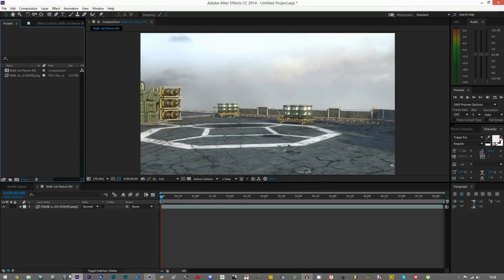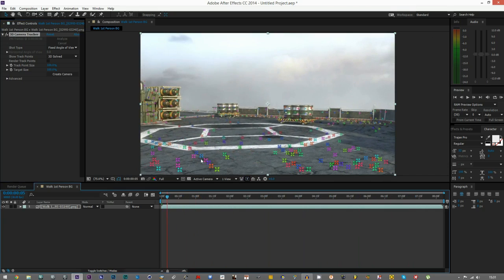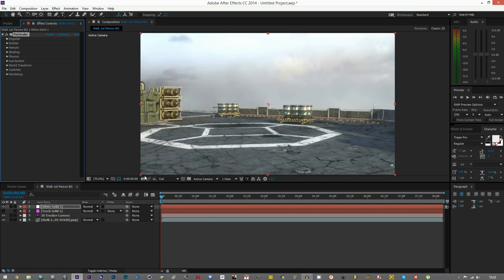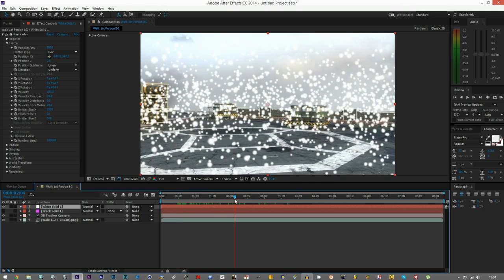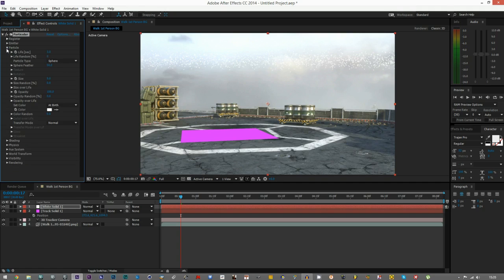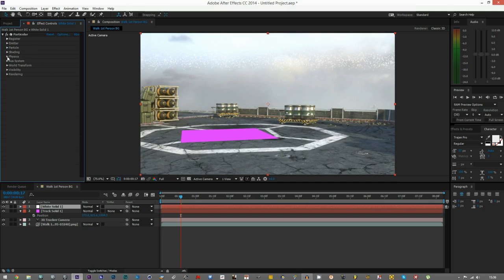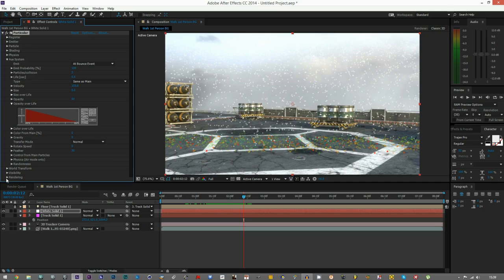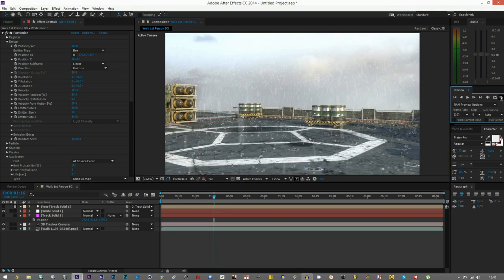After Effects | Realistic Rain Tutorial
Hey guys this is a tutorial showing you how to create realistic rain inside after effects. This tutorial requires the use of the plugin 'Trapcode Particular'.